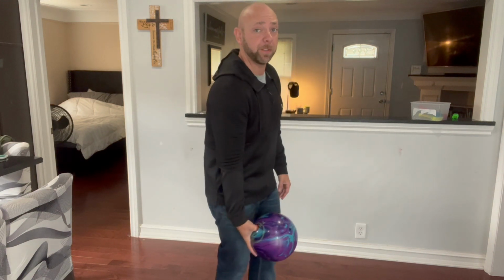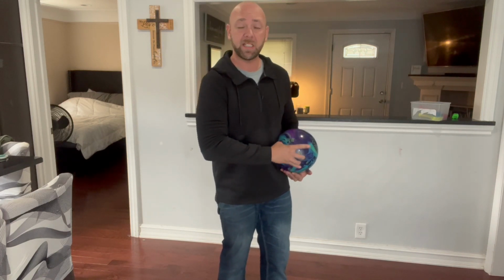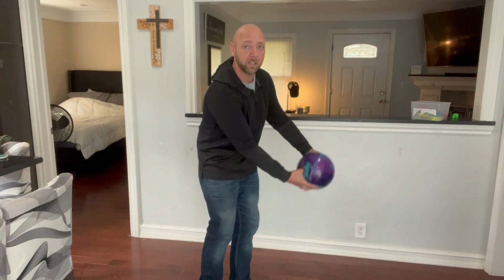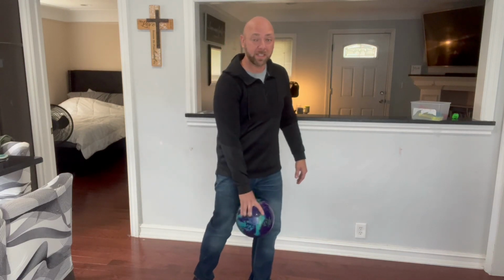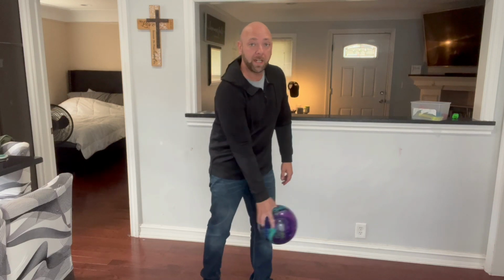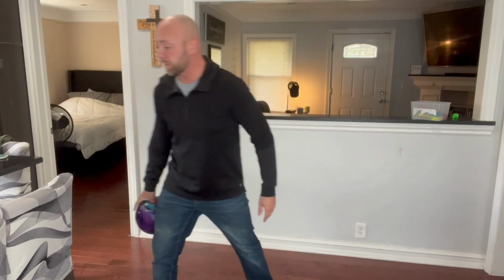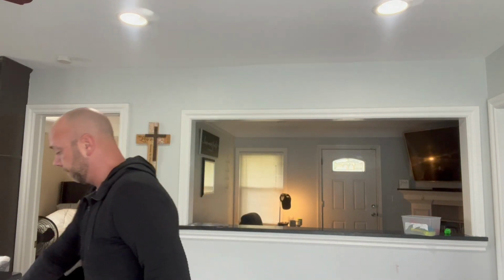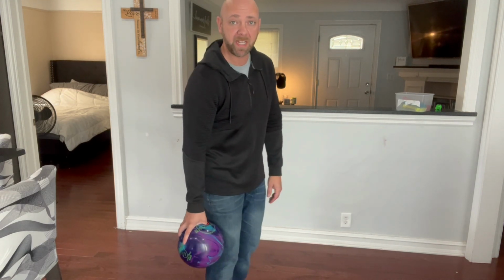This is what you should do to create more power bowling